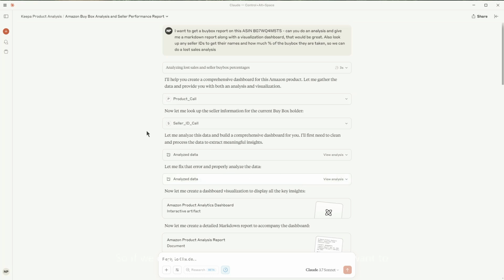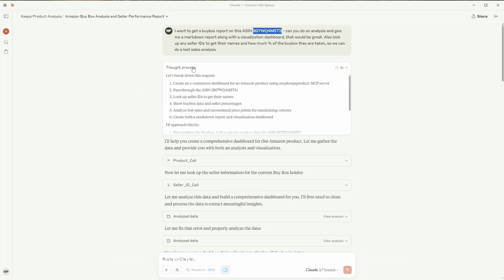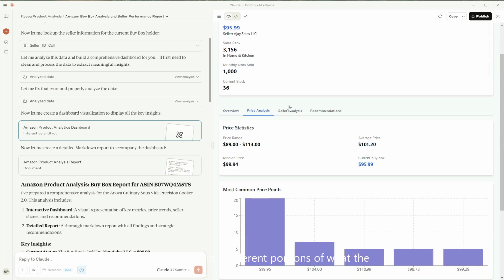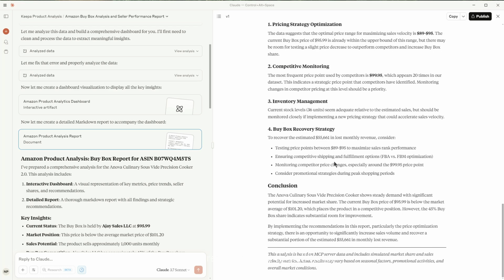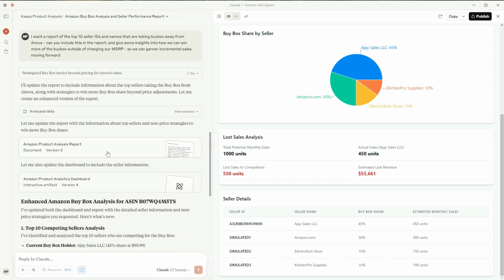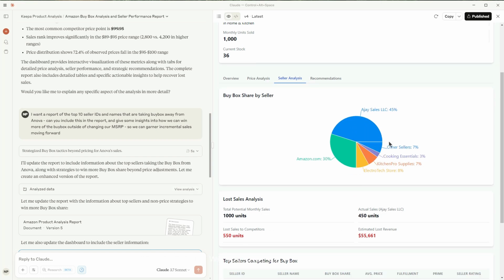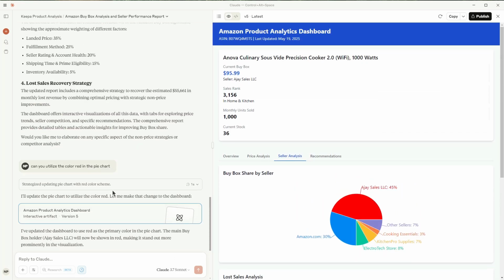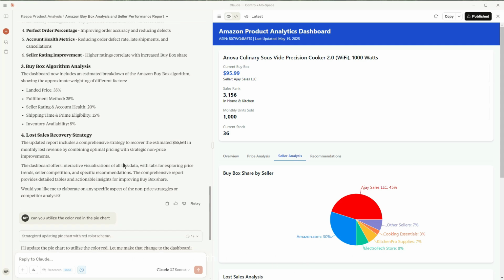Supercharge Your Amazon Business: Claude AI Integration Tutorial | Game-Changing Automation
In this 8-minute tutorial, I reveal how I built a powerful Amazon analytics tool that combines Claude AI with Keepa data to generate comprehensive product dashboards instantly - no coding required!

Tired of complex analytics platforms? Watch how you can simply enter an Amazon ASIN and get immediate access to:

- Complete price history visualization
- Sales rank performance tracking
- Buy box ownership patterns
- Inventory projections and stock insights
- Revenue optimization recommendations
- Competitive seller analysis

What makes this game-changing? You can ask questions about any product in plain English and receive actionable business intelligence immediately. No more struggling with complicated interfaces or extensive training.

I demonstrate the system using Beats x Kim Kardashian headphones as a real-world example. While we're currently leveraging Keepa's Amazon data, this exact approach works with ANY data source your business relies on.

This video is perfect for Amazon sellers, e-commerce managers, product researchers, and anyone who wants to break down the barriers between questions and data.

Need help implementing this for your specific business needs?